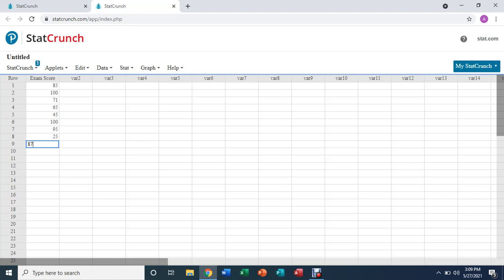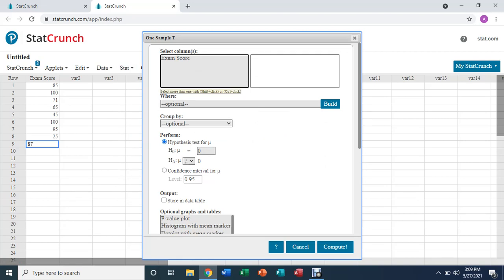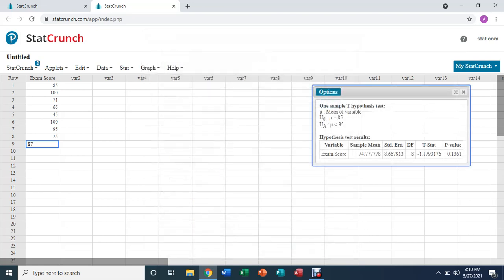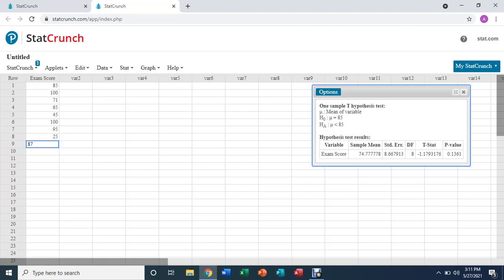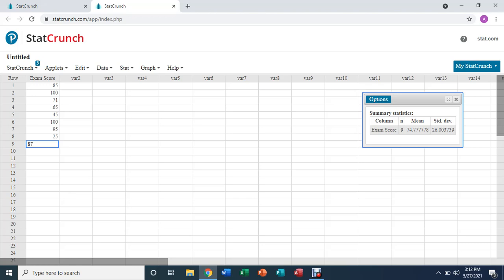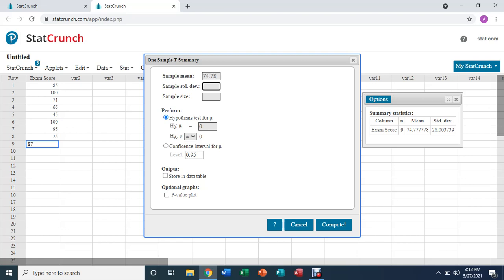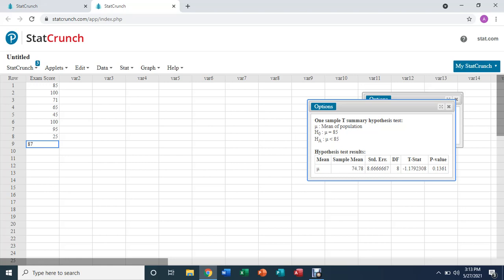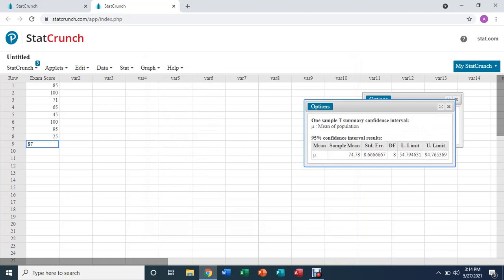One sample T test using StatCrunch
After watching this video, you will be able to do one-sample T-test and the confidence interval on StatCrunch.